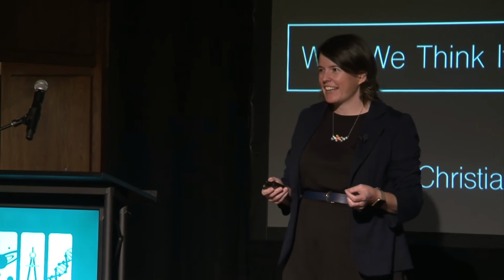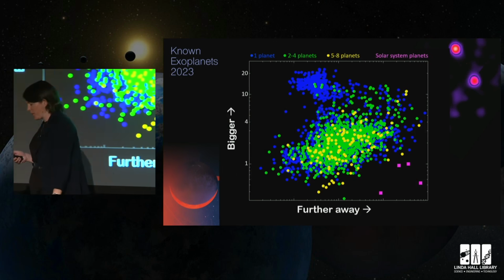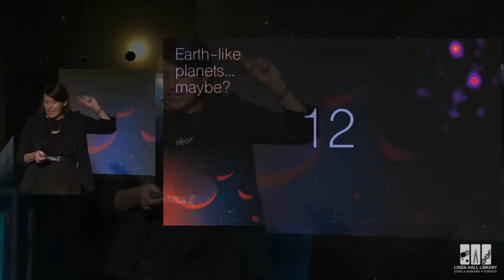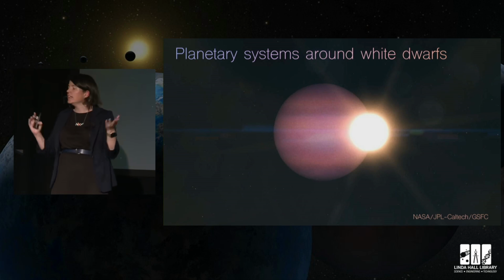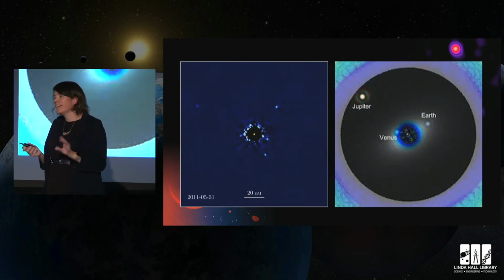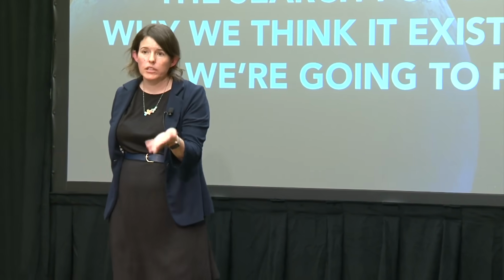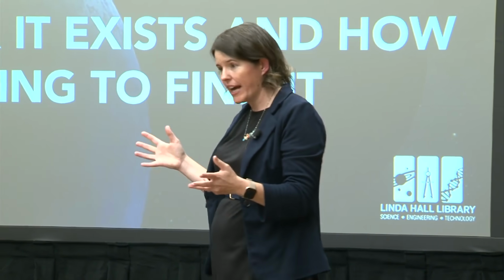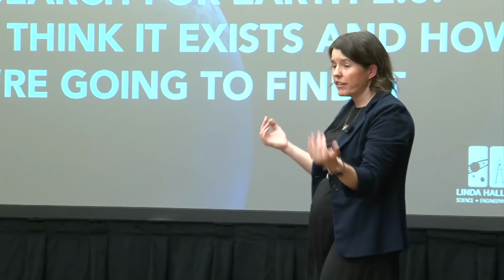The Search for Earth 2.0: Why We Think it Exists and How We're Going to Find It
October 19, 2023, at the Linda Hall Library

Planet hunter Jessie Christiansen, lead scientist at NASA’s Exoplanet Archive at Caltech, explores the past, present, and future of our hunt for Earth 2.0.